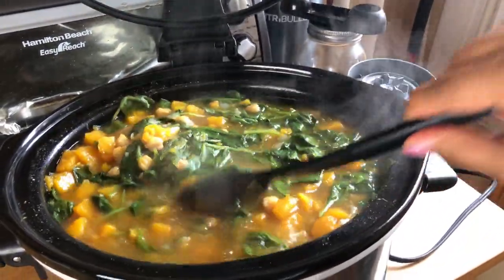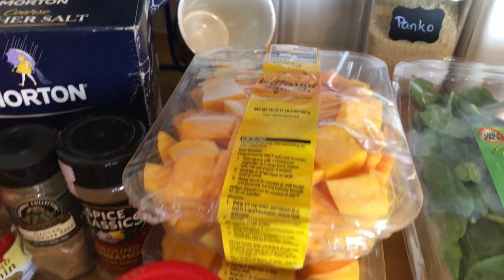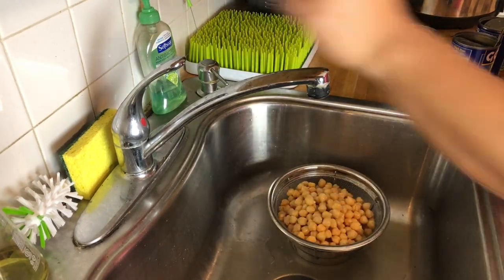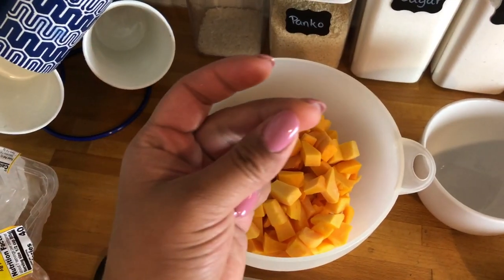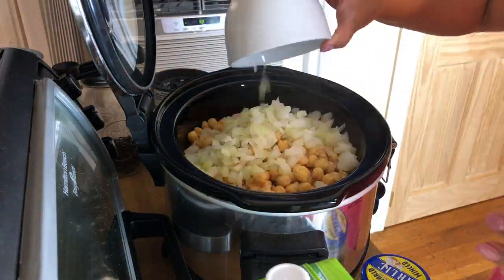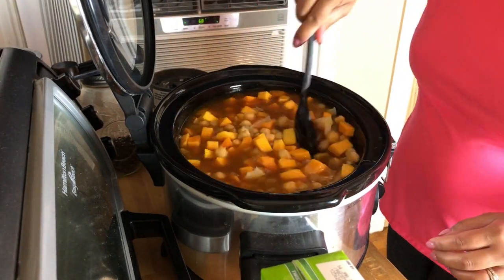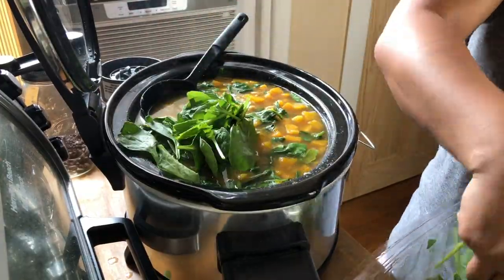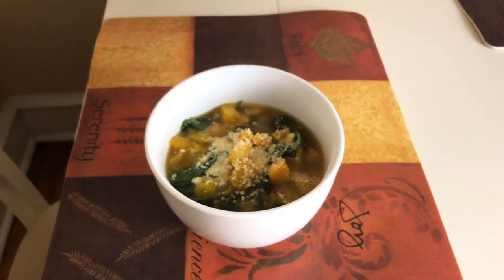COOK WITH ME | HEALTHY FALL CROCK POT RECIPE | CHICKPEA & BUTTERNUT SQUASH | Pinay USA | Bianca Figz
I am sharing how I make one of my favorite crock pot recipes for the fall. I don’t know about you but I love when fall comes around because I start to crave soups more. This recipe is healthy and tastes just like fall! I’ve tweaked it quite a bit so keep watching to see how I made it. This is vegetarian and vegan (without the cheese) friendly! Although I am neither of those. Also, drop me a comment if you end up making this!

BTW - Thank you times a million to my first 100 subscribers! I am so grateful for all of you for joining the Figz Fam!

+ My name is Bianca and welcome (if you’re new) or welcome back (if you’re not) to my channel! I decided to keep using this channel and leaving my cover songs up because it’s part of my YouTube journey. I am a full-time working mom of a toddler girl and I am currently uploading new videos once or twice a week (Tuesdays if I have extra content and Fridays) +

MY EQUIPMENT:
Ring light
Portable external HD
MacBook Air cover

Come say hi to me in the comments below!